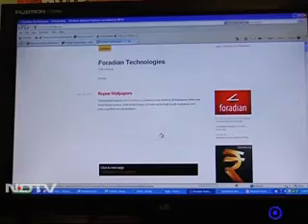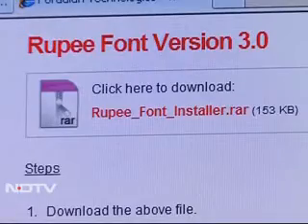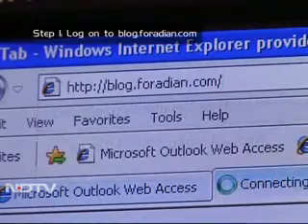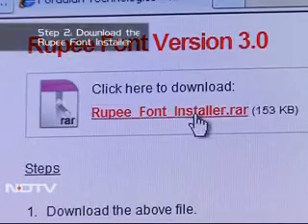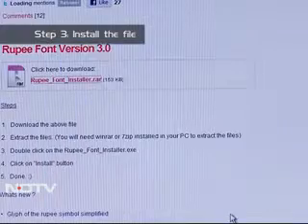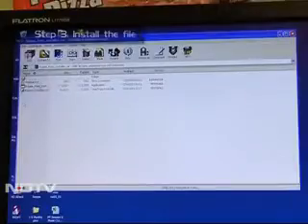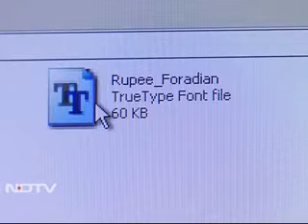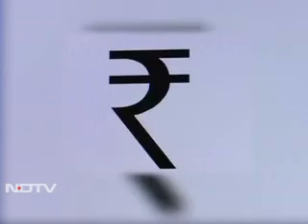NDTV Gadget Guru - How to use Rupee Symbol on your Computers - Independence Day Special - Ask Guru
NDTV video report of rupee foradian version 3.0. Copyright of videos belong to NDTV